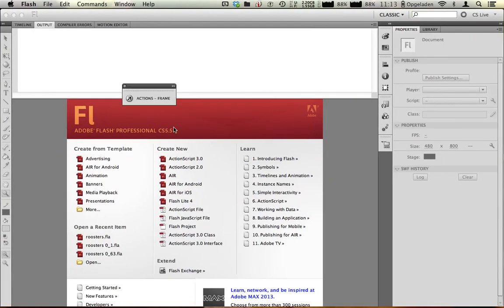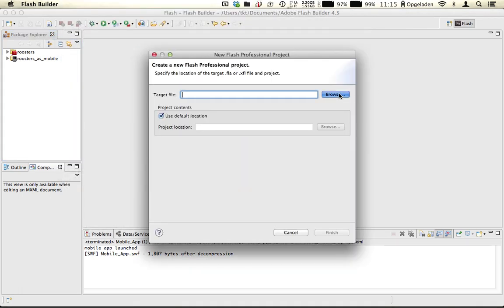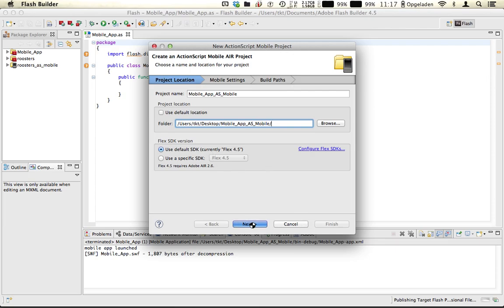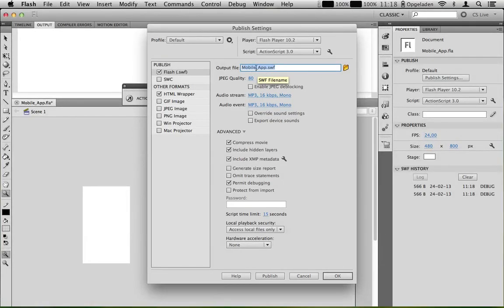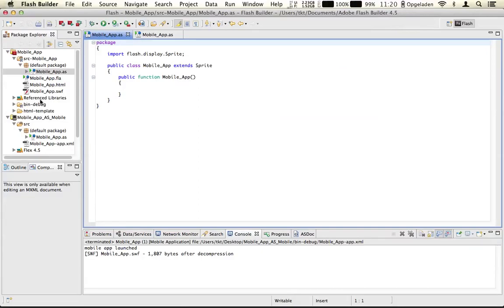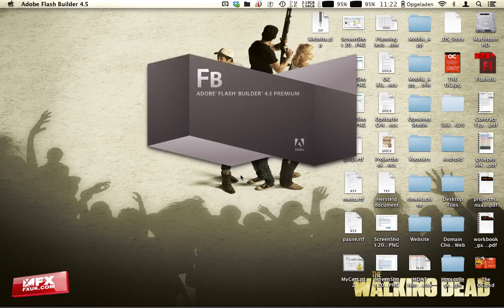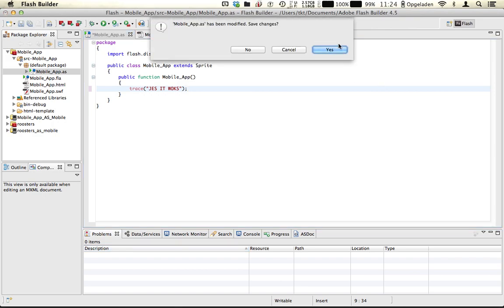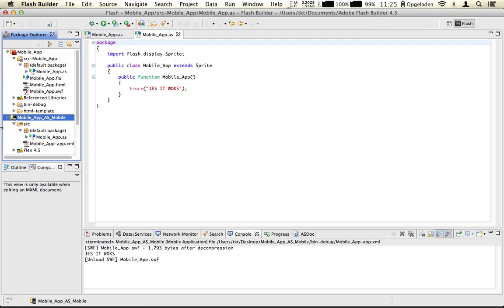Flashbuilder Workflow (Building a Flash Professional Mobile AIR app)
This tutorial shows how to create a mobile Adobe AIR project using Flash Professional to add assets and Flash Builder to debug directly on your mobile phone.